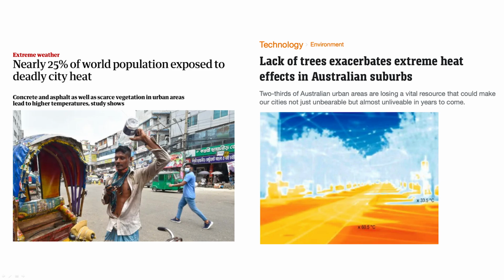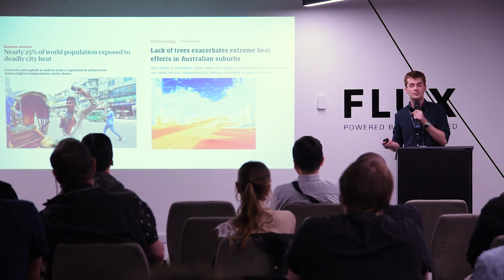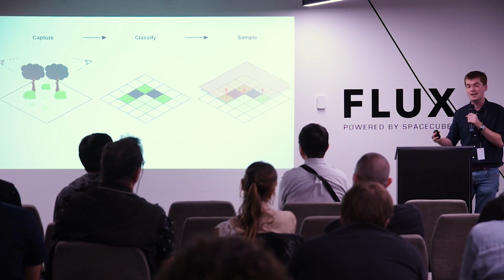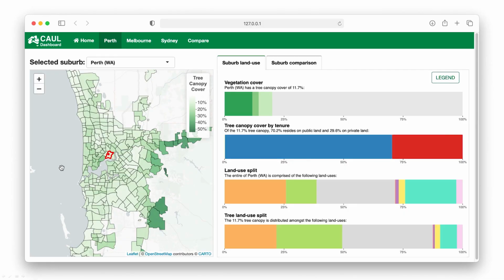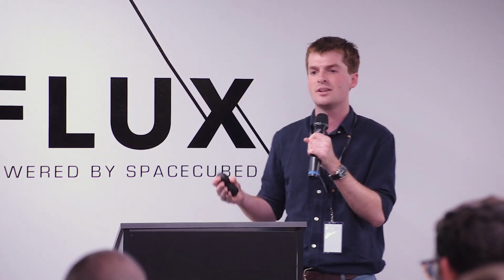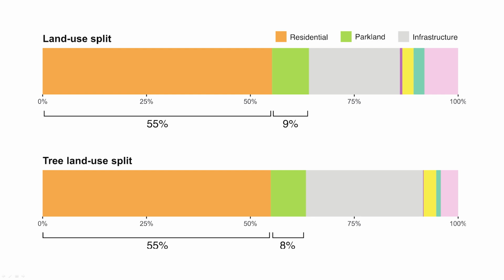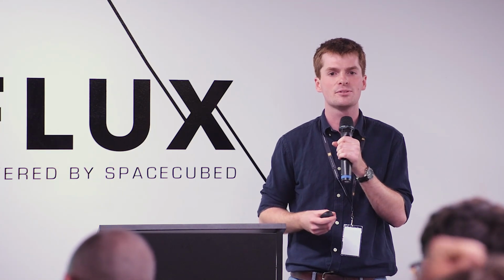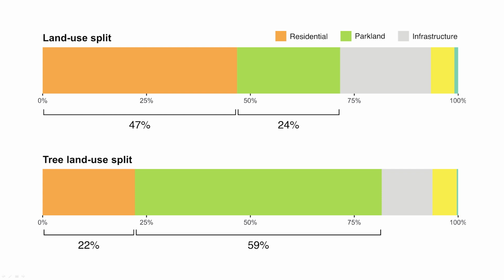Giles Knight - A dashboard approach to understanding urban tree canopy cover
A brief overview of using R Shiny to create an interactive dashboard that allows users to explore urban tree canopy cover at the suburb level of the Perth, Melbourne and Sydney metropolitan regions.